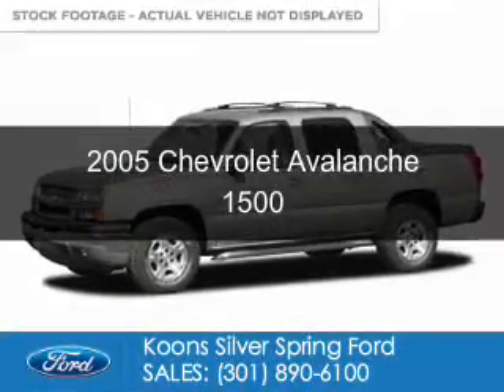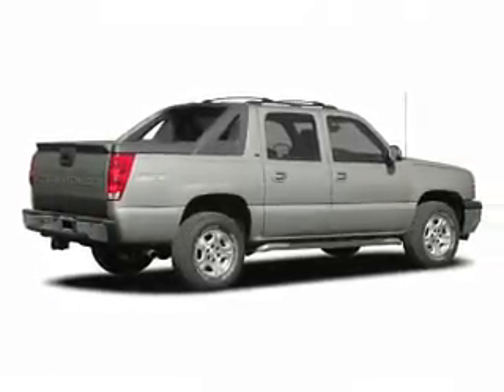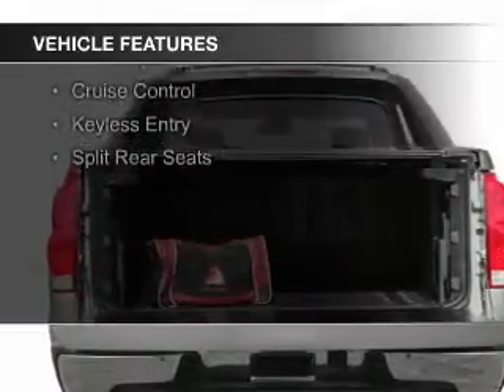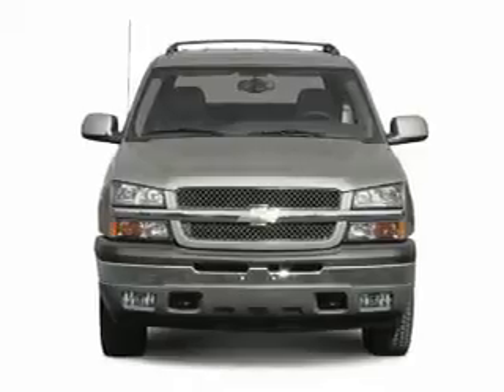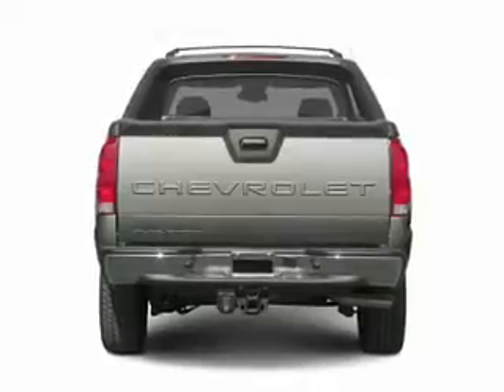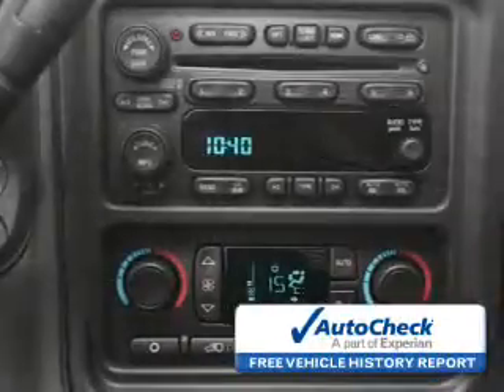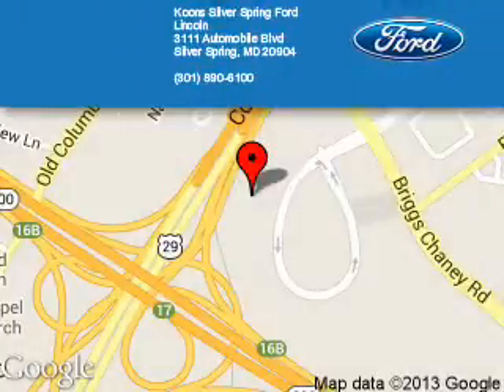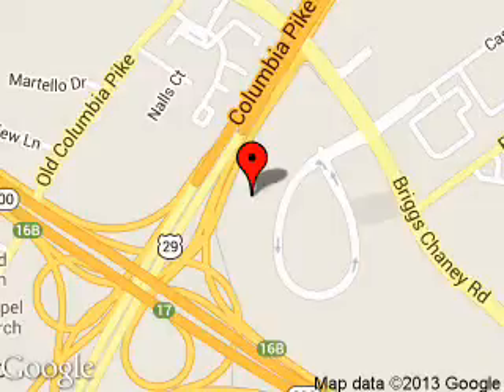2005 Chevrolet Avalanche - Silver Spring MD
Phone:
Year: 2005
Make: Chevrolet
Model: Avalanche
Trim: 1500
Engine: 5.3 liter 8 cylinder 16 valve
Transmission: 4-Speed Automatic
Color: Blue
Mileage: 176064
Address:
3111 Automobile Blvd.